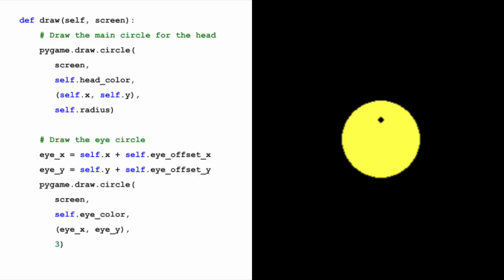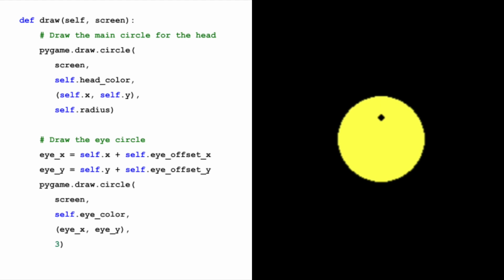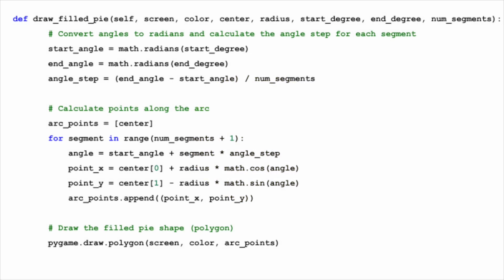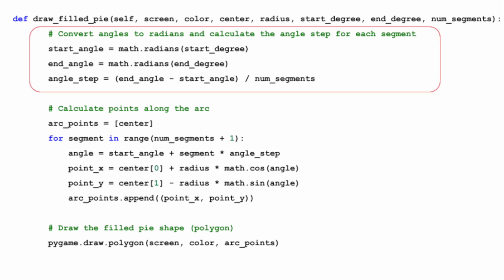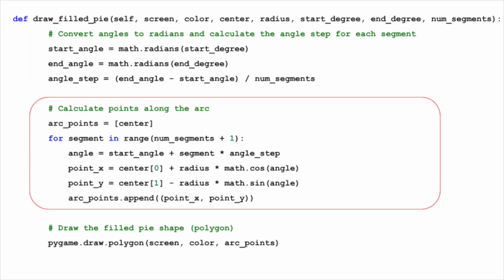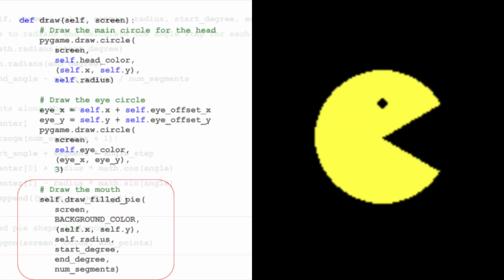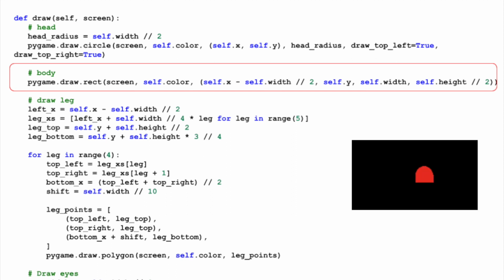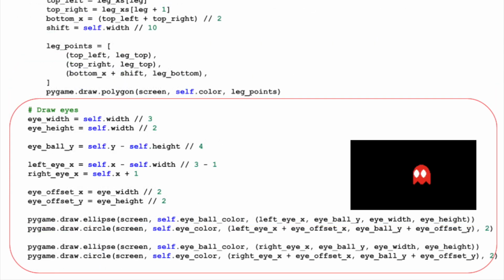PyGame Drawing Made Fun: Create Pac-Man & Ghosts Tutorial in 5 Minutes!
Embark on a journey into the world of game development with our PyGame tutorial! In this video, we'll explore the basics of drawing in PyGame, using the beloved characters of Pac-Man as our guide. Learn to draw circles, squares, and even animated shapes like Pac-Man's chomping mouth and the playful ghosts. This tutorial is perfect for beginners eager to step into the realm of game design and coding. By the end, you'll have the skills to bring classic game characters to life with PyGame. Don't forget to tune into our next video, where we'll dive into animations and interactivity!

Python, PyGame, PyGameShapes, Pac-Man, GameDevelopment, CodingTutorial, TechChallenge, PyGameDrawing, GameCreation, QuickTutorial, ProgrammingInDepth, TechInFive.